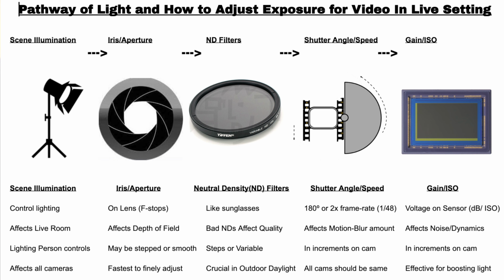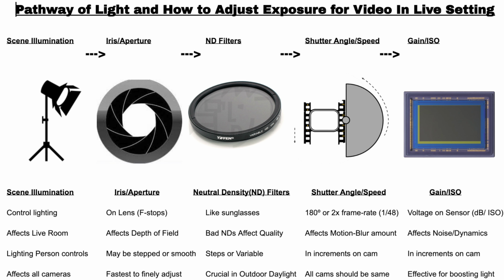Exposure for Video - The Pathway of Light: From Live Scene to Camera Sensor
The different ways to adjust exposure for live video. The different adjustments that can be made to match exposure in a multi-camera live setting.